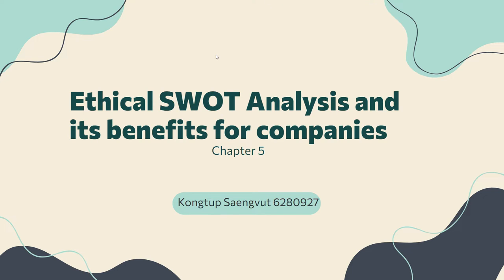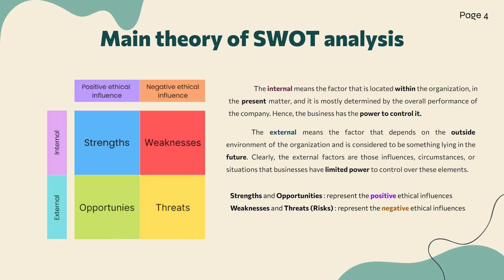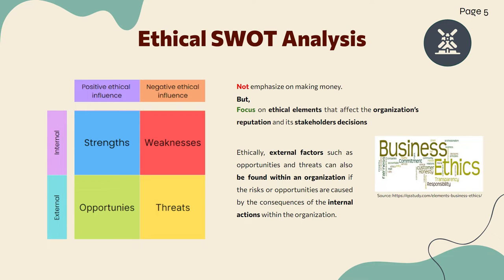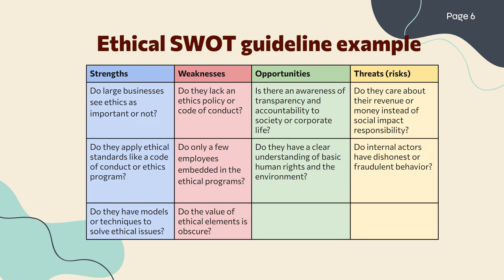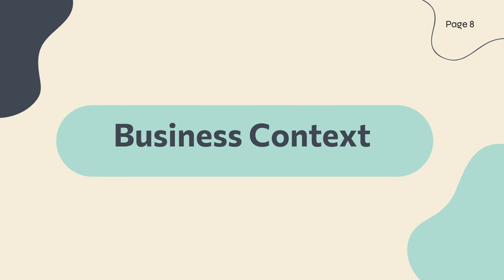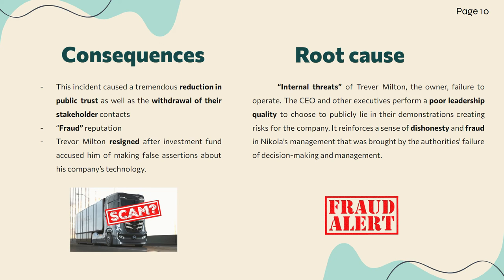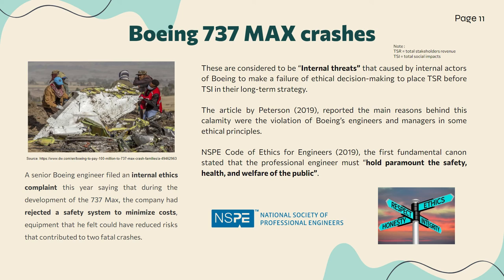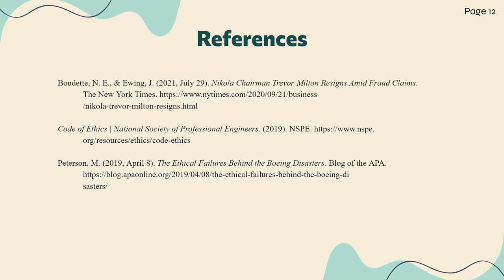Ethical SWOT Analysis